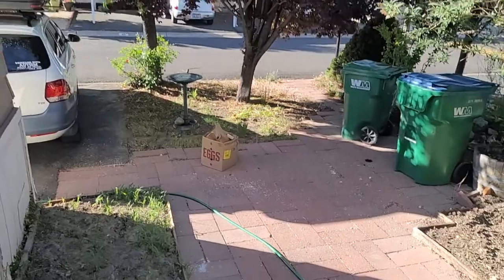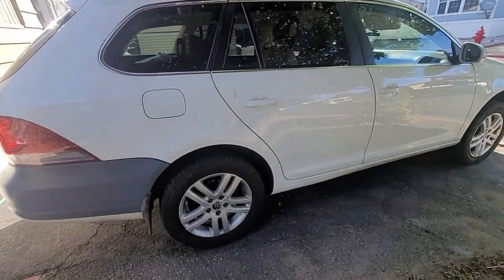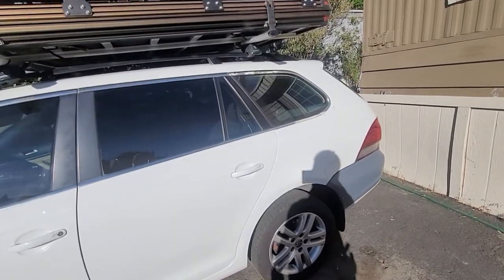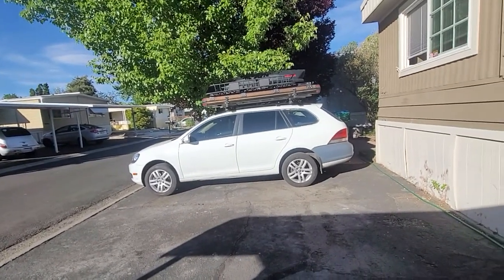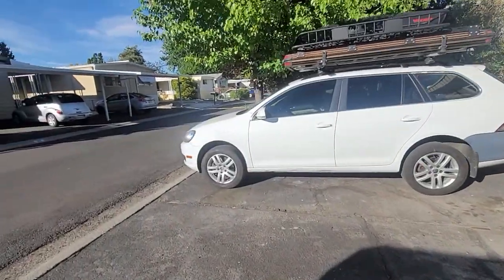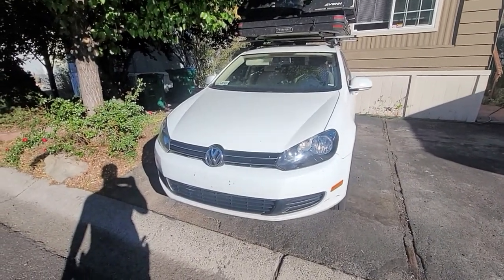installed Bilstein HD on 2014 Jetta sportwagon... didn't work out right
Got screwed screwed at a local shop.

On top of that planned upgrade didn't work.

 Will spend more money then planned,  getting off target timeline to find gold..

more challenges and lessons..no choice but forward..

Section 2: WHAT I LEARNED
SOME AMERICAN SERVICE SHOPS CAN BE REAL SHADY.

The Auto Clinic & Mill Street Tire = Not good.
Nevada Auto Diagnostics= Awesome

If you have the freetime and can afford to lose time working..DIY..

Koni fsd are great shocks, if you don't carry any extra weight. If you have a heavy car/carry extra weight get the Bilstein hd . With extra weight they make the koni fsr bouncy as hell like the good ship lollipop.

Bilstein HD or koni fsd front and rear with and without terma4*4 30cm spacers front and rear + rear towing Springs, (all Id parts) ko2 at the smallest size I can buy 215/65/16 ko2s don't fit.

225/55R17 Yokohama Geolandar G91F 95H SL/4 Ply BSW don't fit.

Can't use 15" wheels.

You need a much larger floor jack.. Ideally 2 to install spacers with springs in your drive way than you need for springs alone.

What's everybody's favorite recommended  floor jack? And where do I buy it?

Can anybody recommend any multipli at tires that I don't know about that fit 16 in rims with bilstein's front and back and Tiguan / towing Springs and 30 mm spacers?

They need to be real tough so they don't get shredded in the desert.

2014 jsw TDI manual. 15" rims won't work with brake rotors.

Section 4: STRATEGY ..WHAT NEXT
I don't think I can lift the car much more, without messing up the alignment, CV joints, or traction control.

Either going to find a good set of 10 ply tires I don't know about that fit, or cut the wheel wells.

Will have to continue working to death and unfortunately neglect family a little longer.

Hopefully there isn't going to be an American civil war before we can get out prospecting for gold.

Hopefully California doesn't completely enslave all humanity (local cost of living increase as our town gets flooded by Californians is insane)
before we can escape to desert and the mountains 😉.